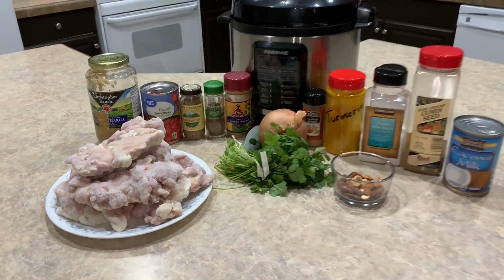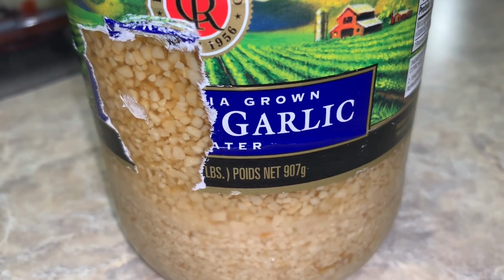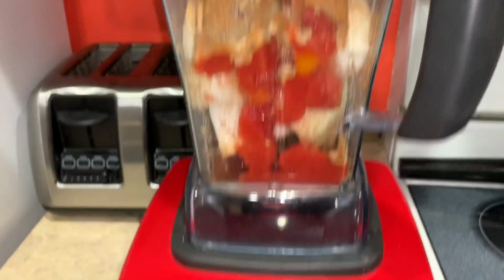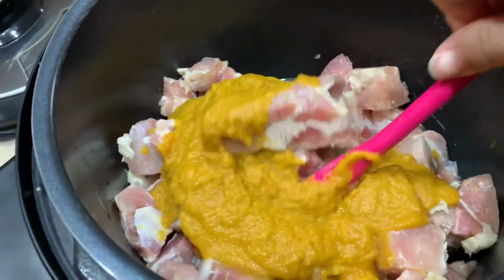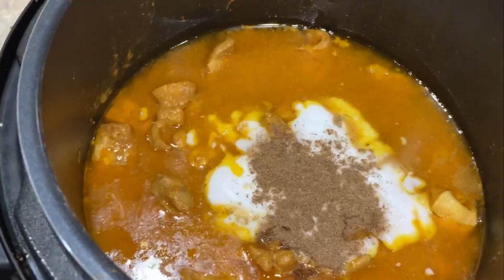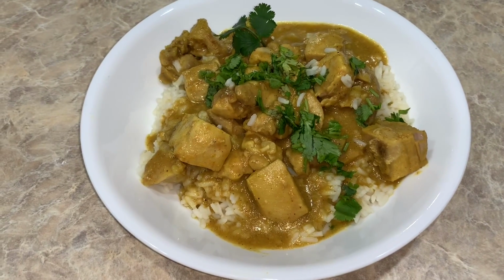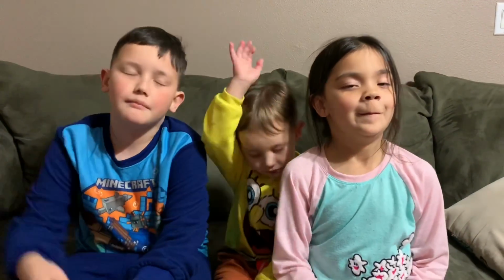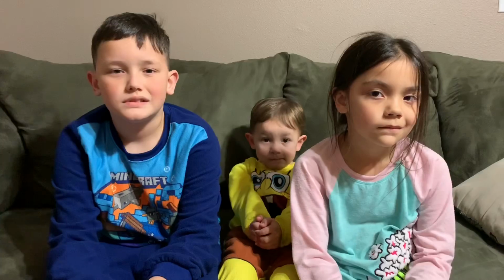Making Food Monday: Pressure Cooker Chicken Korma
The Smartypants mom is excited to try out a new Indian Food Recipe in this week’s episode of Making Food Monday: Pressure Cooker Chicken Korma

Ingredients:
2-3 lbs chicken thighs

BLEND:
1 onion
1/2 cup diced tomatoes
1/2 jalapeño
6 cloves garlic
1 tsp ginger
1 tsp turmeric
1 tsp salt
1 tsp Garam Masala
1/2 tsp cumin
1/2 tsp coriander
1/2 tsp cayenne pepper (omit if spicy-sensitive)

After cooking:
1/2 cup unsweetened coconut milk
1 tsp Garam Masala
*possible cashews or almonds

Serve over rice topped with chopped cilantro —
with pita or naan bread